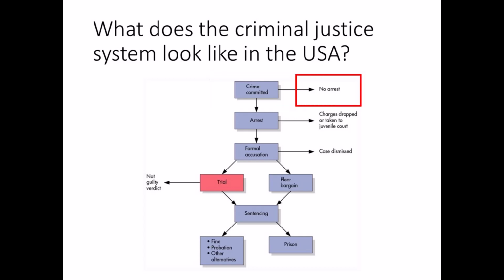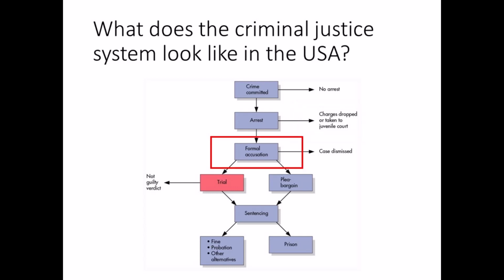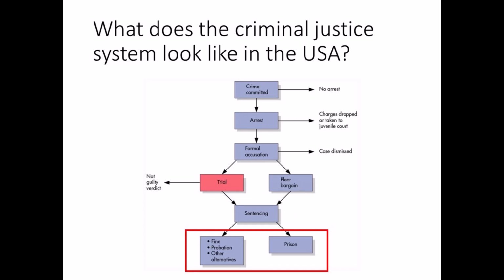Criminal Justice System - Social Psychology Lecture 12.1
Topics Covered:
• What does the criminal justice system look like in the USA?